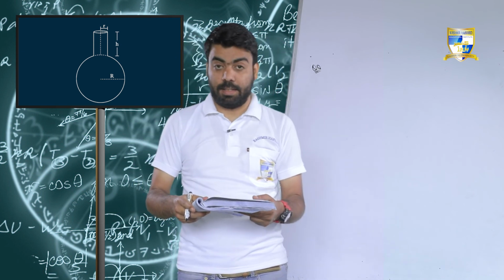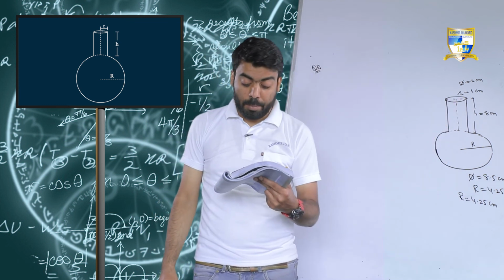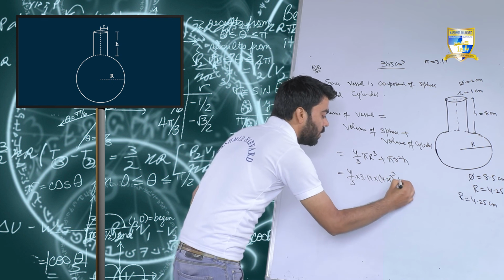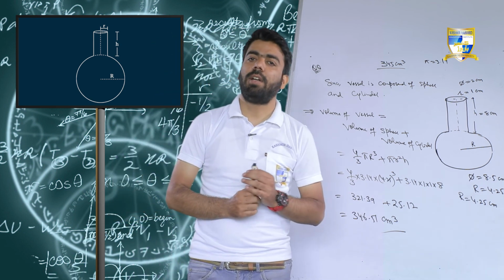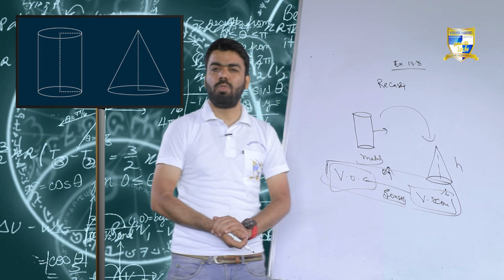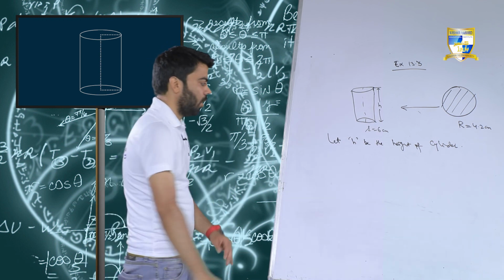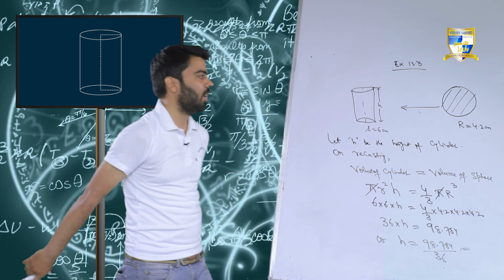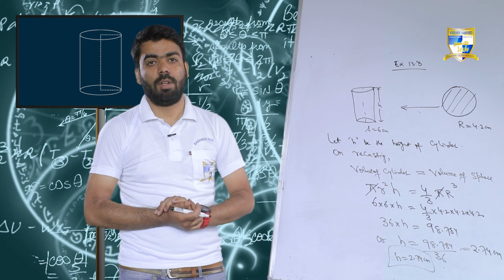Surface Areas and Volume | Lecture 7 | Class 10th | Mathematics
Chapter " Surface Areas and Volume".
Lecture 7 delivered by Mr. Waseem Hassan, Mathematics Teacher at Kashmir Harvard Educational Institute.

★ Important Links ★

👍Liked?